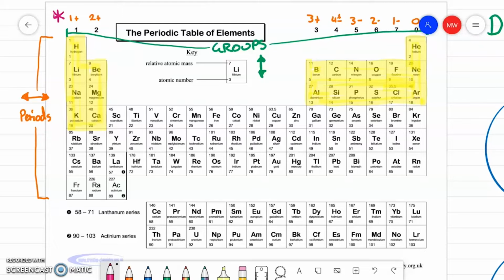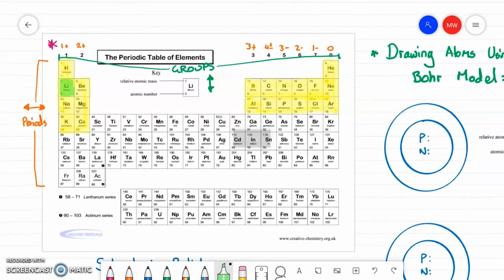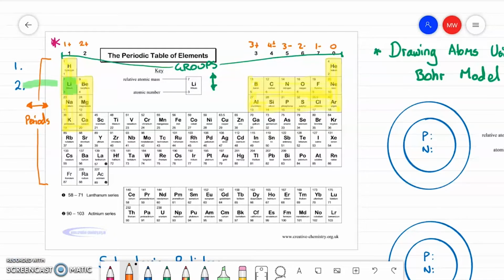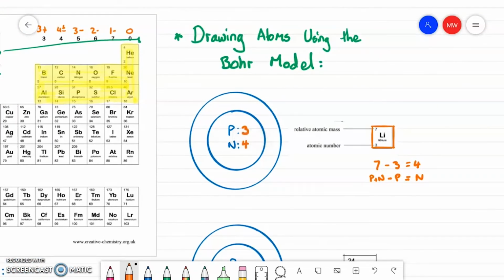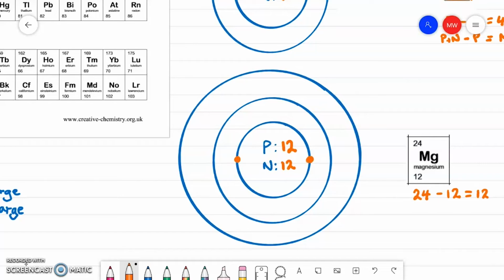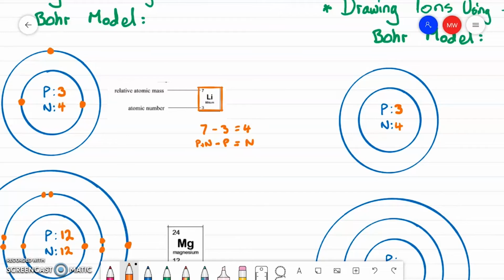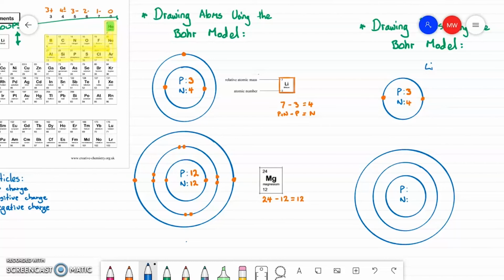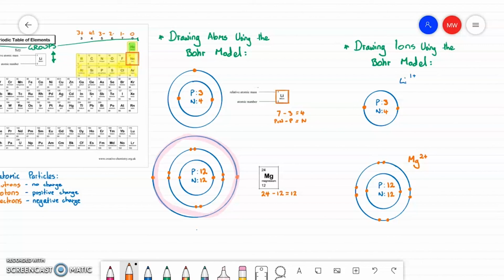Chemistry Drawing Atoms and Ions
Drawing atoms from the Periodic Table using the Bohr Model